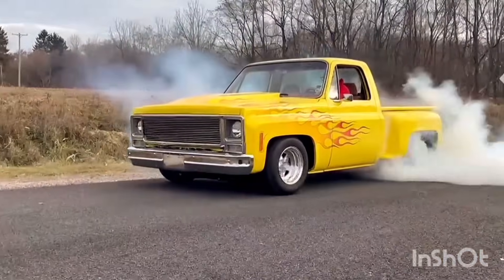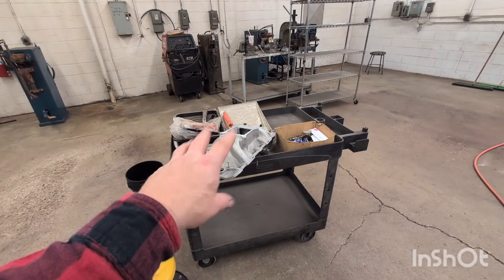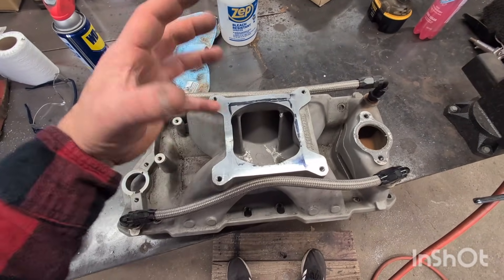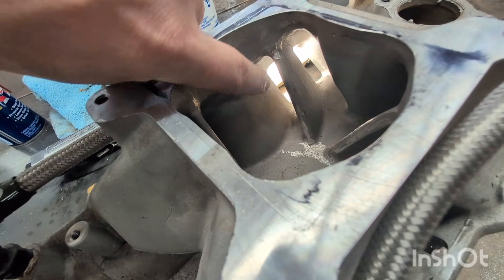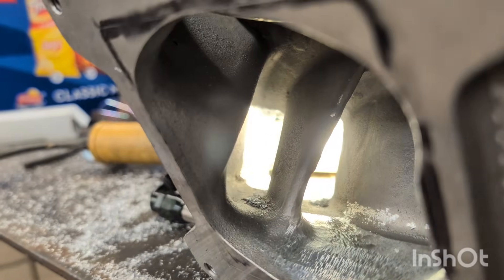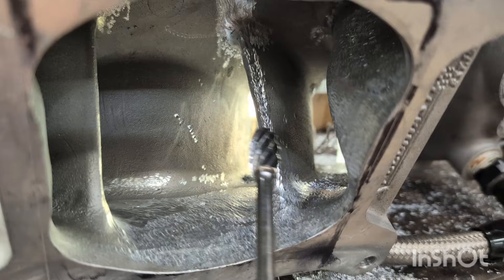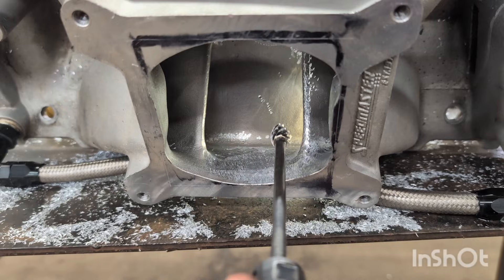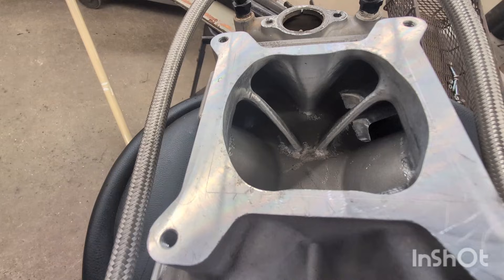Easy Intake Porting = Real Horsepower (Dyno & ET you'll see!)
Porting an intake manifold doesn’t have to be complicated—or expensive.
In this video, I show how to port an intake manifold for easy horsepower gains you can actually see on the dyno and at the drag strip.
This is a simple, DIY intake porting process that improves airflow, throttle response, and can help lower quarter-mile ETs without buying new parts. If you’re building a street/strip engine or just looking for real power gains, this is a mod worth doing.
✅ What you’ll see in this video:
How to port an intake manifold the right way
Where the airflow gains really come from
Why this mod shows results on the dyno
How intake porting can improve quarter-mile ETs
If you’re into engine building, horsepower gains, and proven performance mods, this one’s for you.
intake porting
port intake manifold
intake manifold porting
easy horsepower
free horsepower
engine airflow
horsepower gains
dyno proven mods
quarter mile ET
drag racing tech
engine building tips
muscle car performance
street strip engine
how to make more horsepower
DIY engine mods